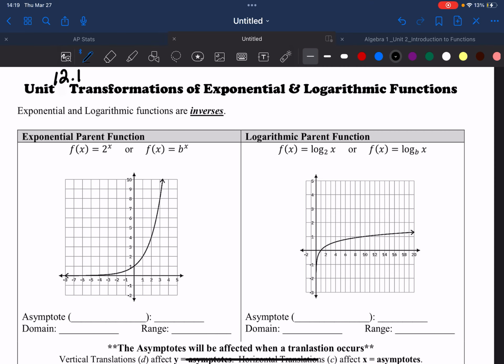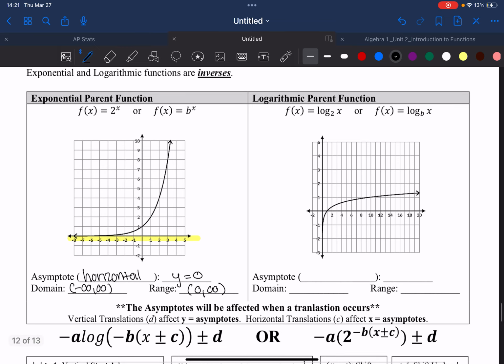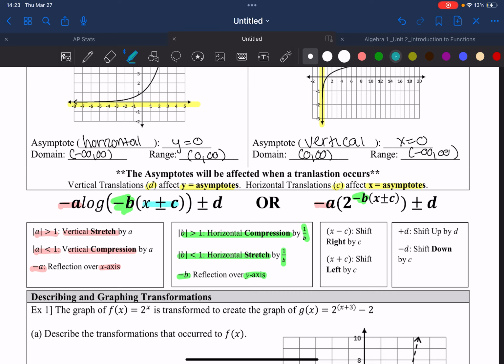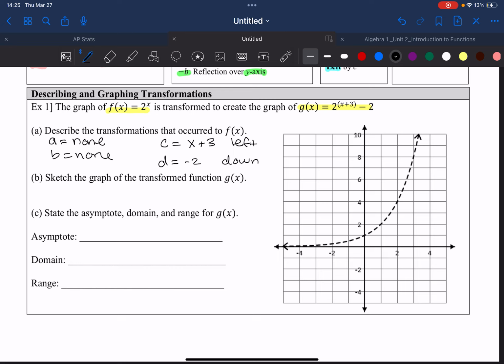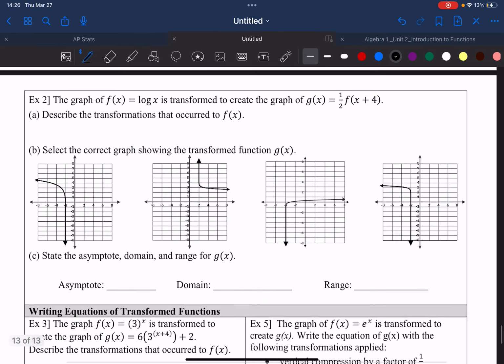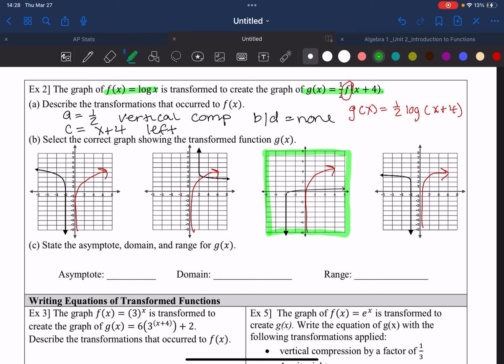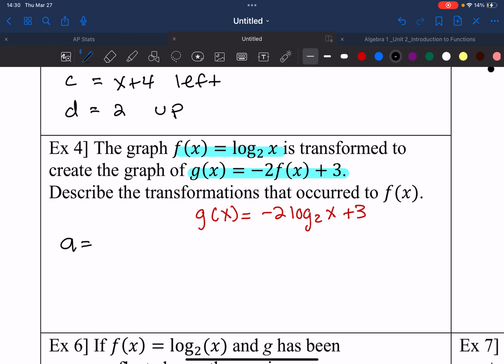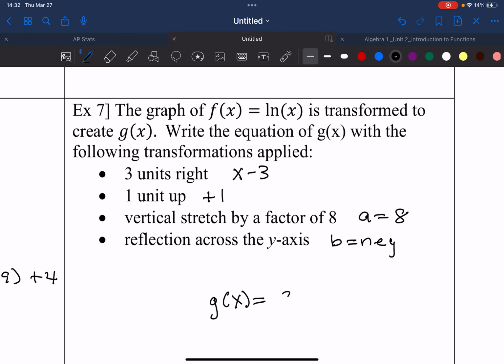Transformations of Exponential and Logarithmic Functions